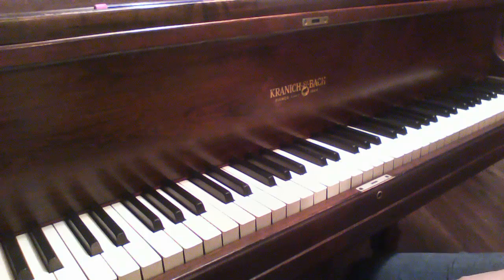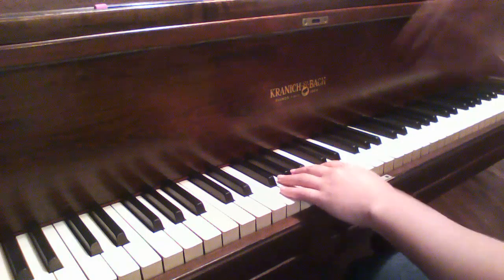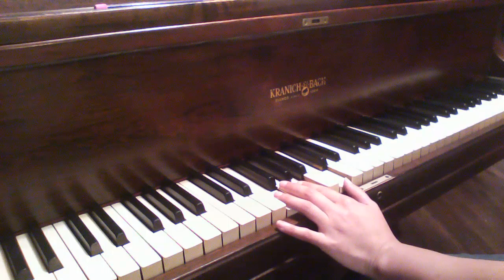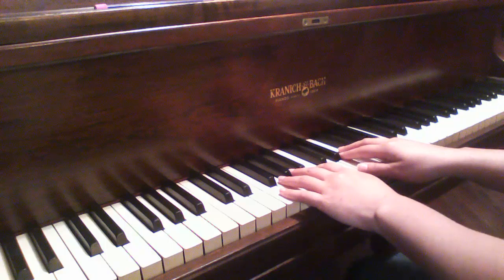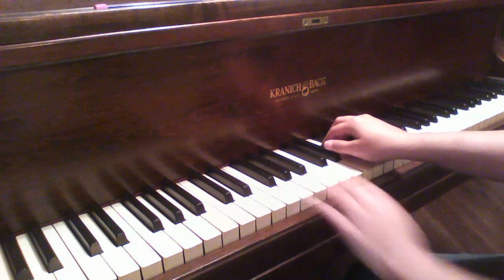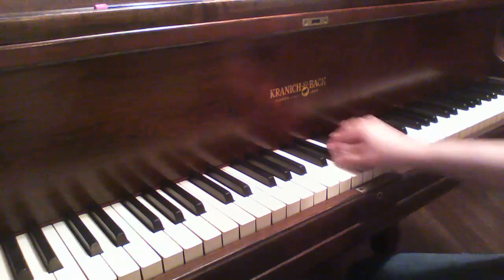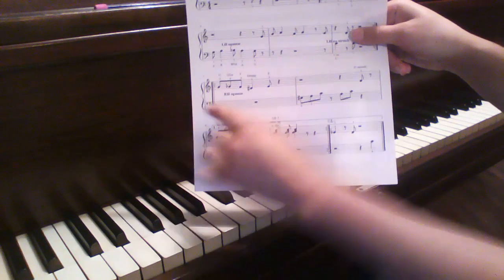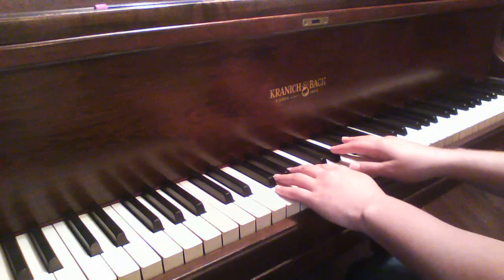Mario theme practice help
Practice help for the Theme from Super Mario Bros. (compsed by Koji Kindo)

Watch out for flats and sharps.

A couple of tricky moves, if you're used to playing 'position-based' but it's a tune we're all very familiar with, and it's fun!